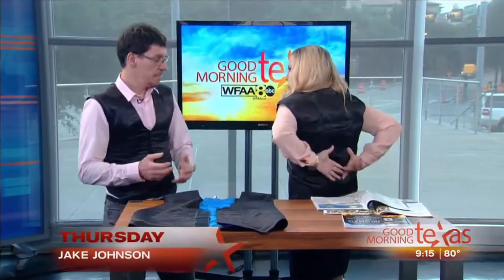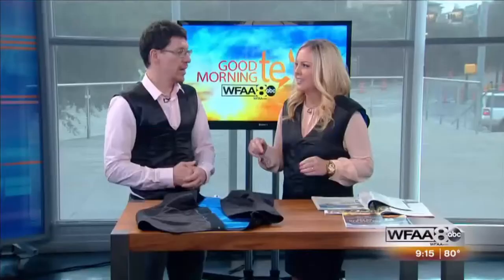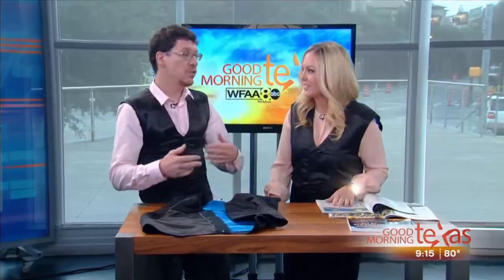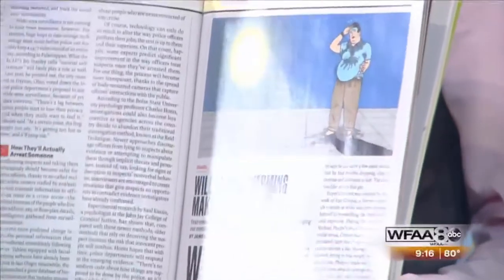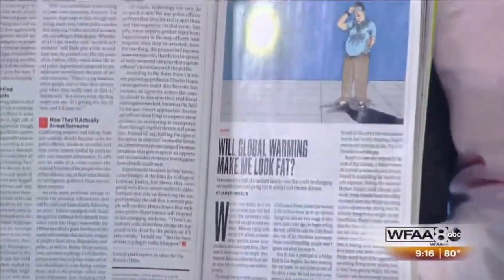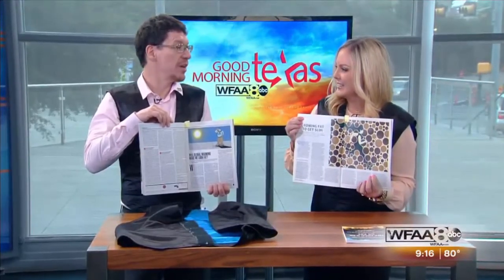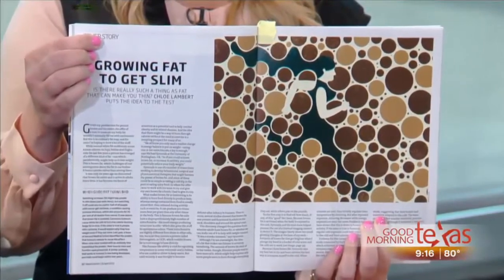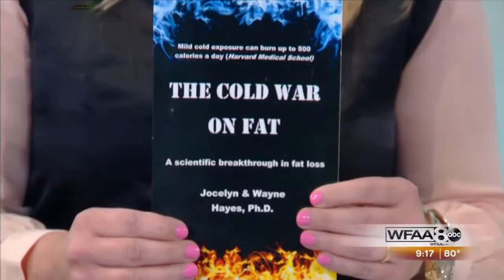Dr. Wayne Hayes, Cold Shoulder Inventor, Interviewed on Good Morning Texas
Dr. Wayne Hayes, Professor at the University of California and expert on Thermogenesis and how to burn calories using mild cold exposure, explains the science on Good Morning Texas in Dallas.